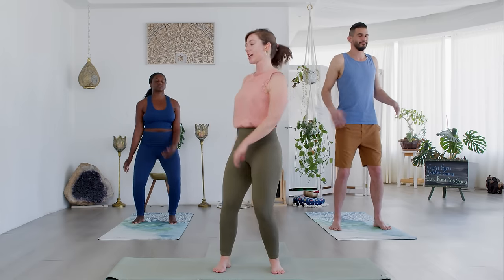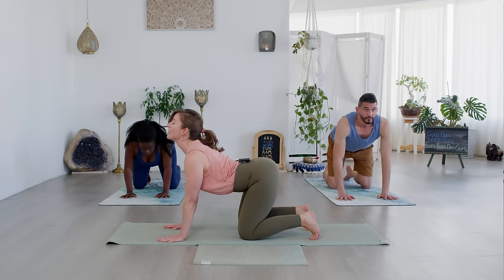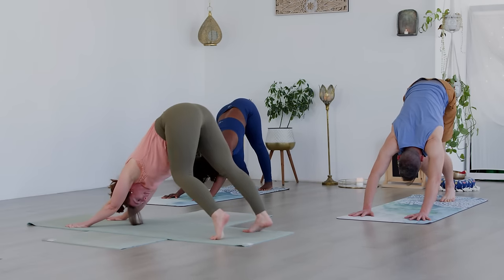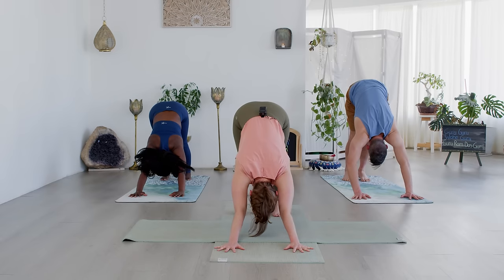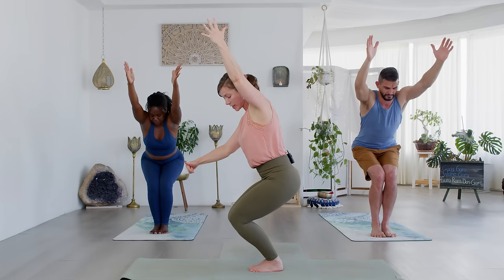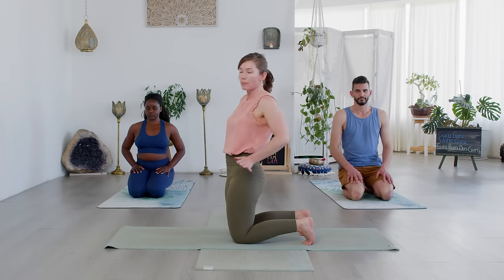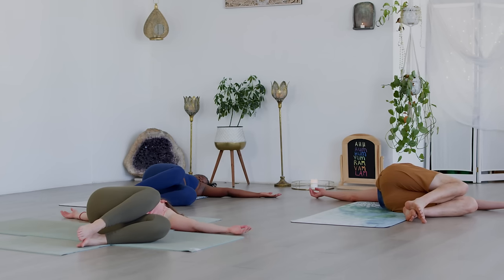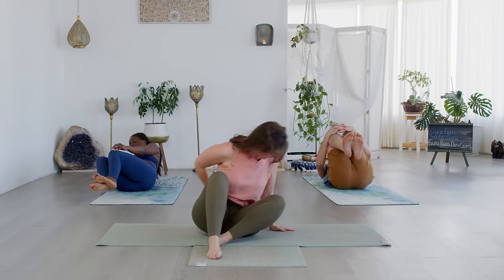Workout with NMC Episode 15: Yoga Session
Welcome to another edition of "Workout with NMC" featuring our guest trainer, Laralyn, and co-trainers Matt and Annapaula. In the first part of the workout, we will start by loosening the body through some shaking exercises, followed by Katichakrasana. "Katichakrasana opens up the neck and shoulders and strengthens the abdominal muscles and the lower back."

Let's go 💪🏽